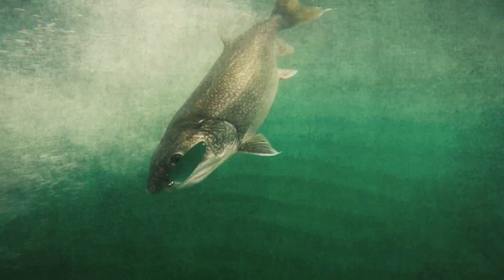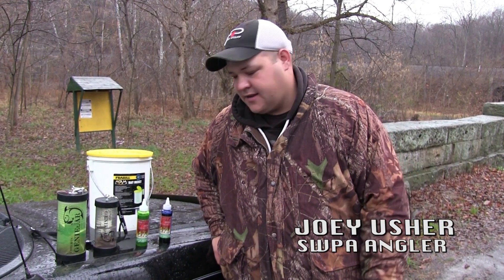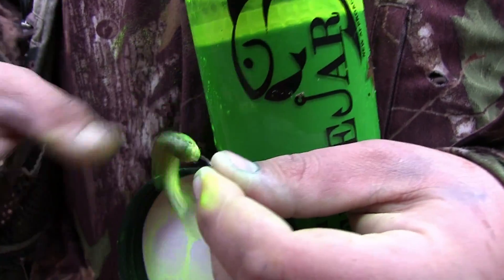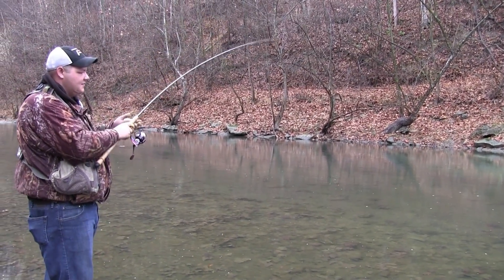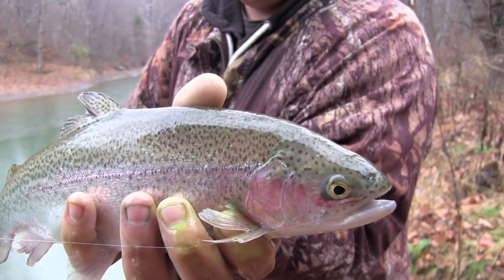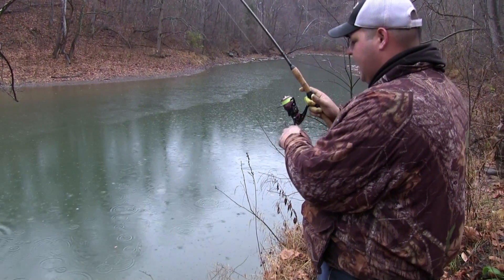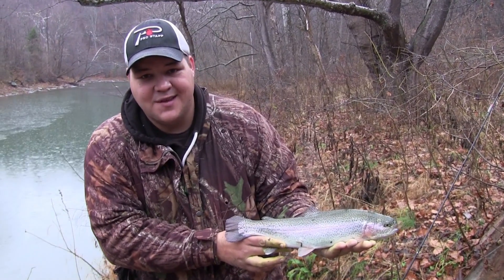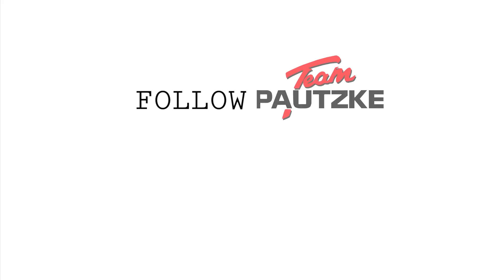Southwest Pennsylvania Trout Fishing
Southwest Pennsylvania is littered with wonderful trout fisheries. In search of rainbow trout and golden rainbows we armed ourselves with live Blue & Chartreuse Fire Dye minnows and caught dozens in brutal conditions while filming this episode of Pautzke Outdoors.